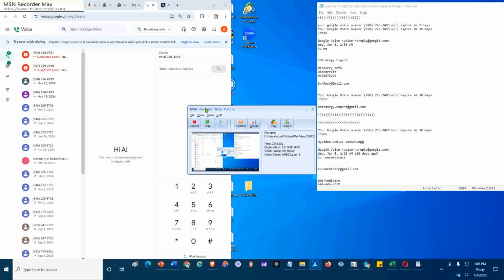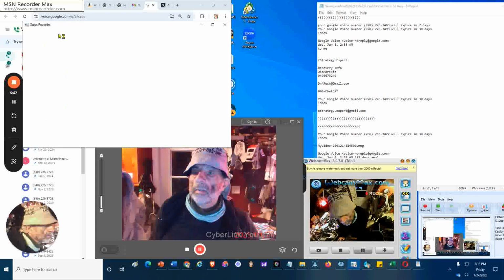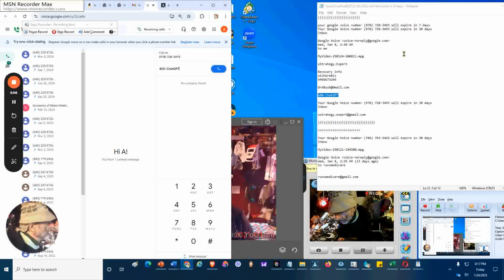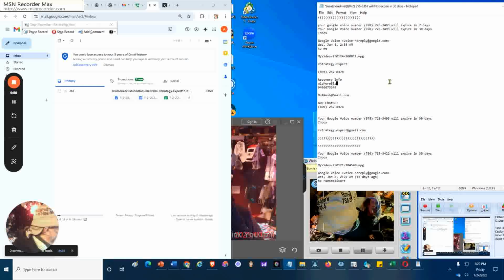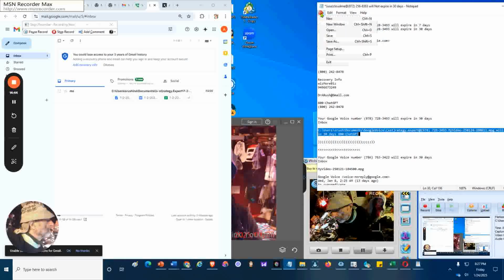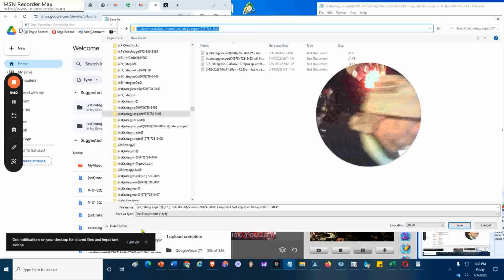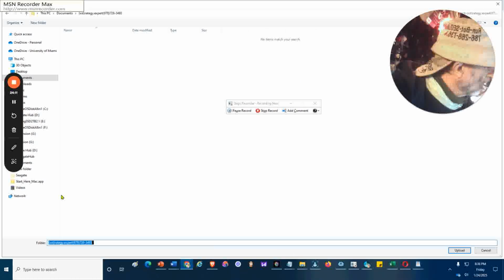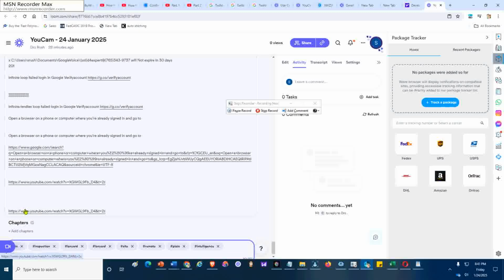(305)OnTrial.co=(305)668-7245 A Rush's Live Broadcast _Expert-Witness_Litigation